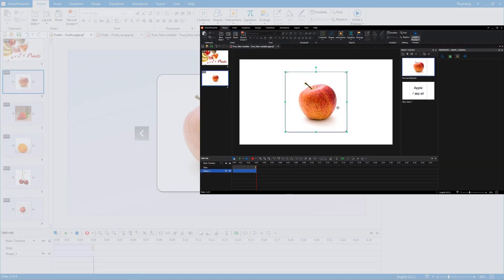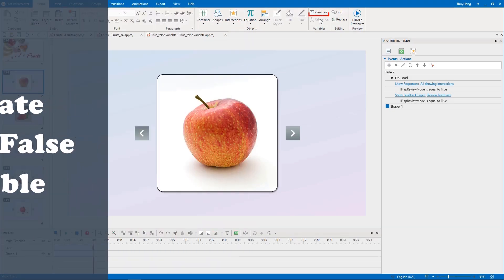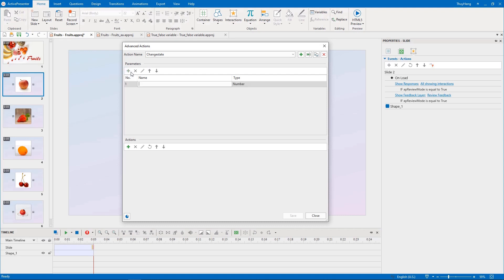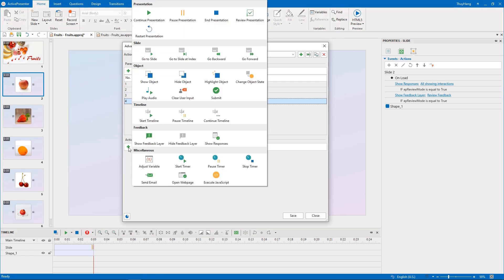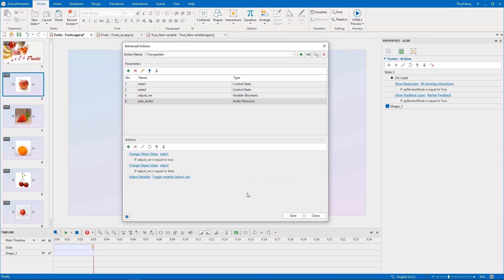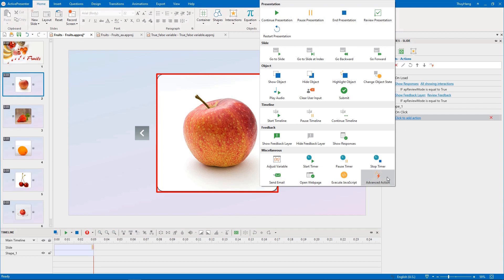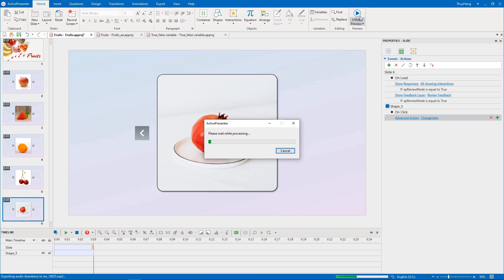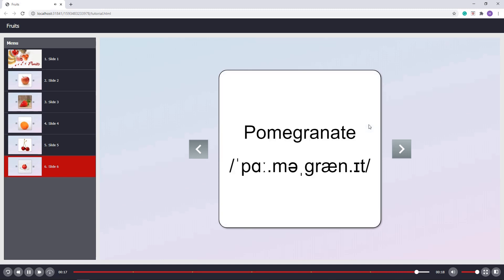Create Interactive Flashcards Using Advanced Actions - ActivePresenter 8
The Advanced Actions feature allows you to create complex actions and reuse them easily. An advanced action consists of three main components: action name, parameters, and a list of actions. You can use advanced actions in many places by changing or adjusting their parameters if needed. Watch this tutorial to learn more about how to use Advanced Actions in ActivePresenter 8.